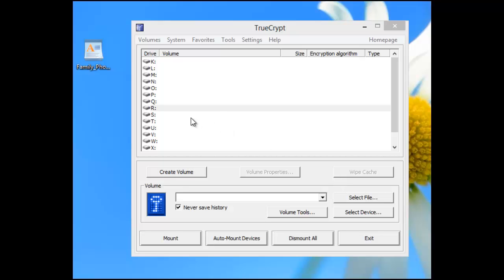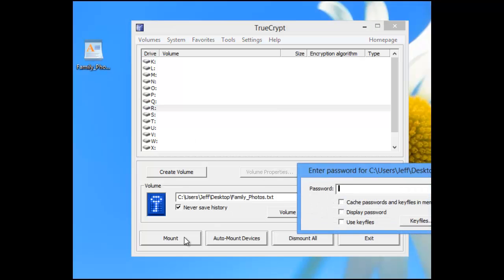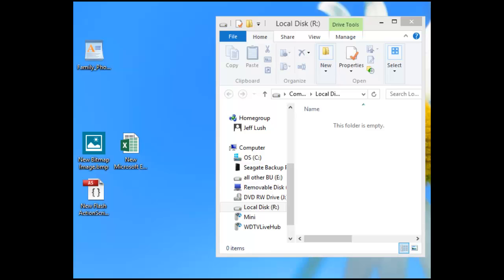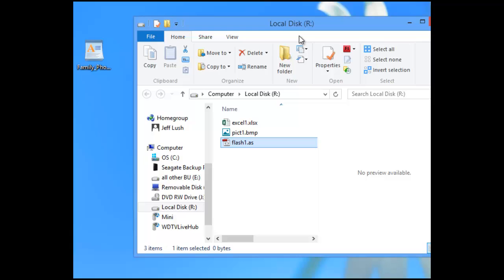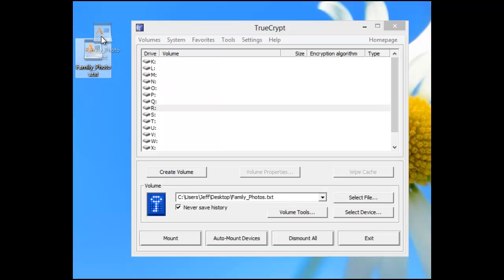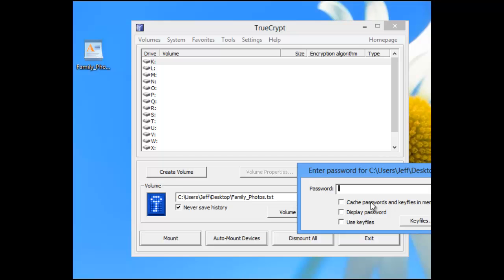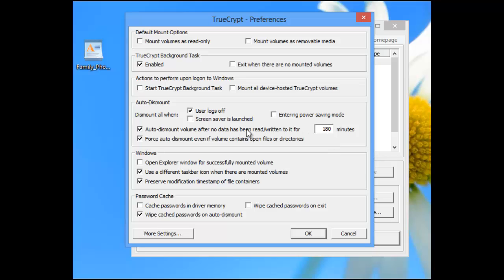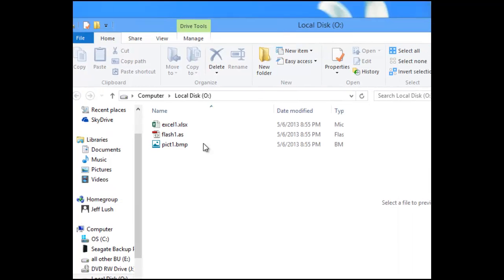Secure your files on the Cloud ( Mount and Dismount Volumes )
If you are using Cloud storage you may want to consider using True Crypt to encrypt your files.  True Crypt is a simple free solution that will allow you to create secure volumes in any environment.  Learn how to mount and dismount volumes.